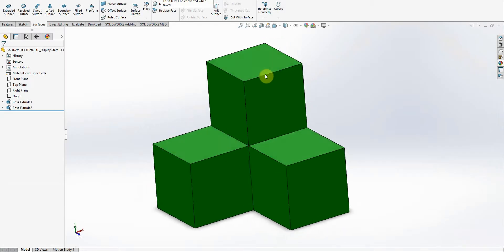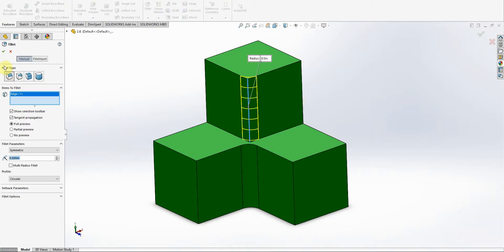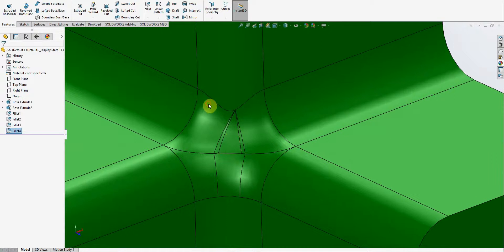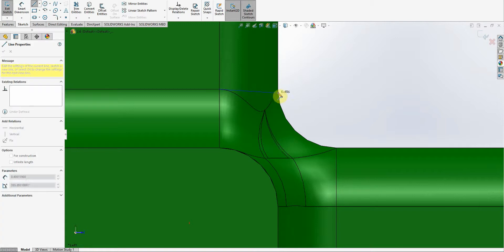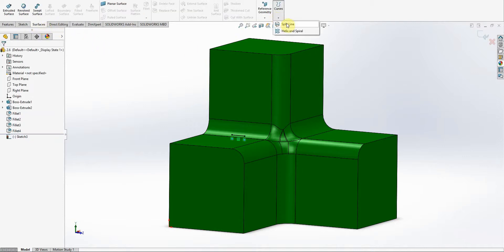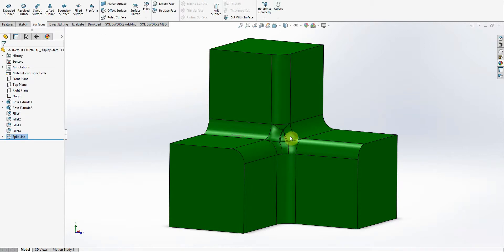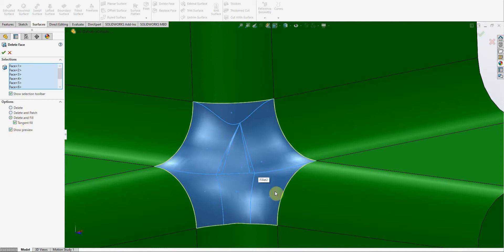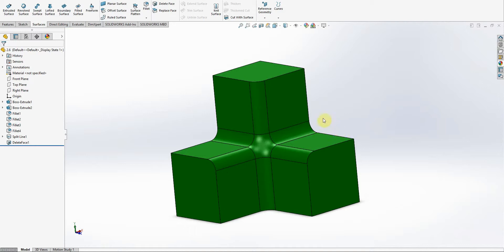Fix those pesky Solid part Fillet errors in Solidworks using basic Surfacing Tools